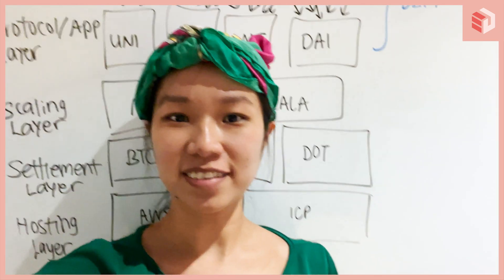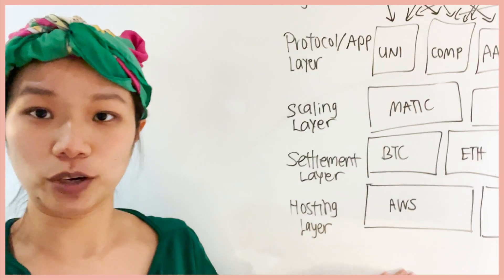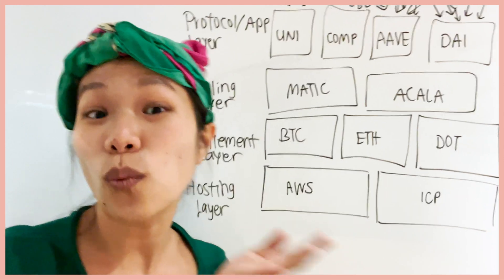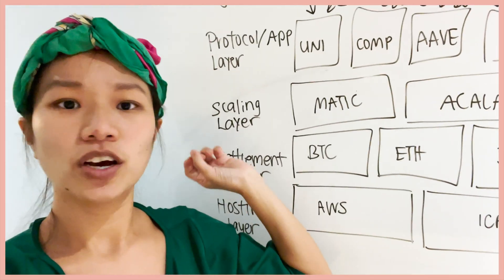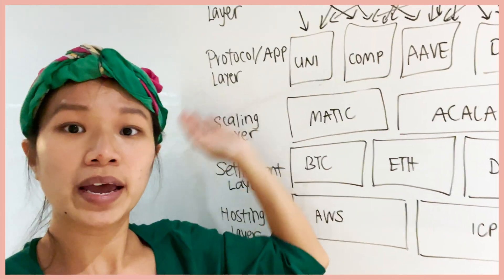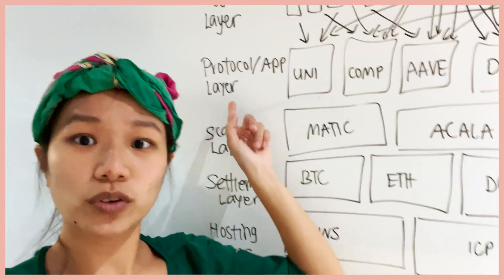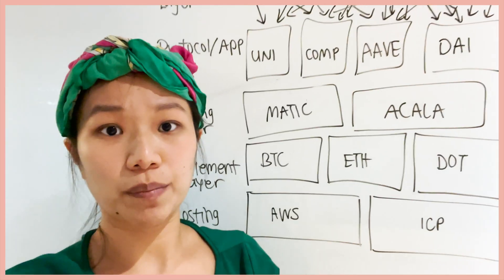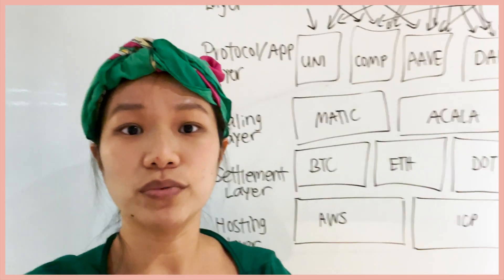DeFi vs Crypto: What's the Difference?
DeFi and Crypto are 2 big concepts that are thrown around often, but they are not exactly the same thing. So what's the difference? We explain by taking a look at the technological stack involved – similar to layers of a cake.

2) (Textbook) The Economics and Math of Token Engineering and DeFi